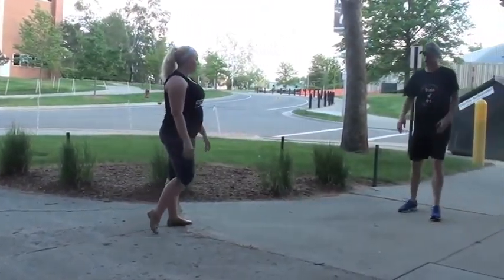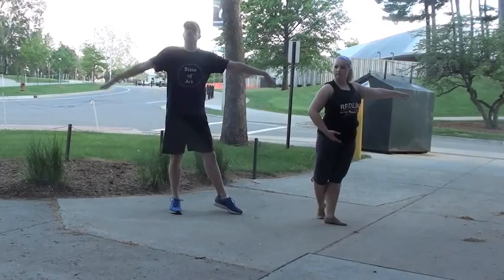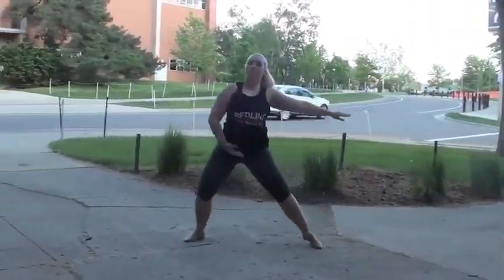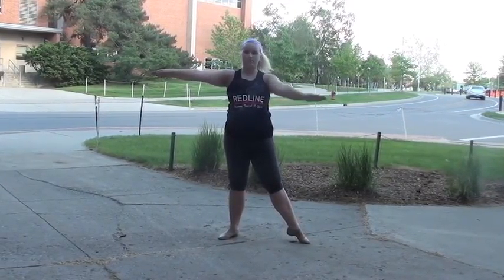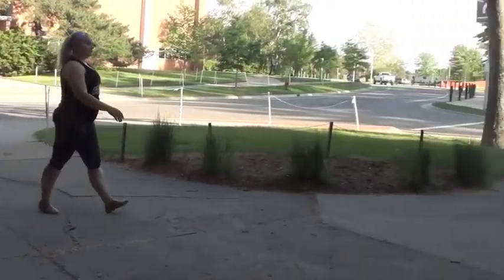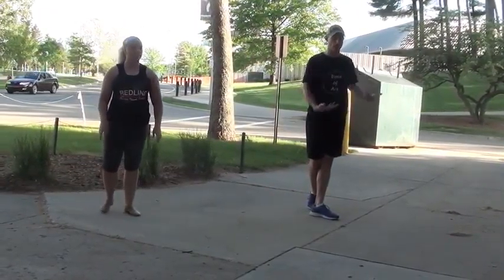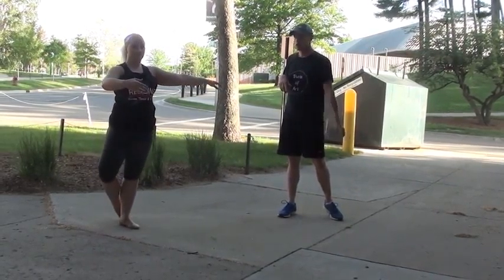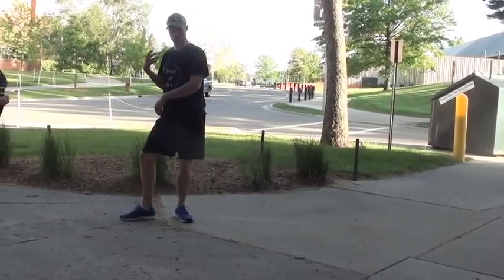SMBCG Tutorial| Movement ATF